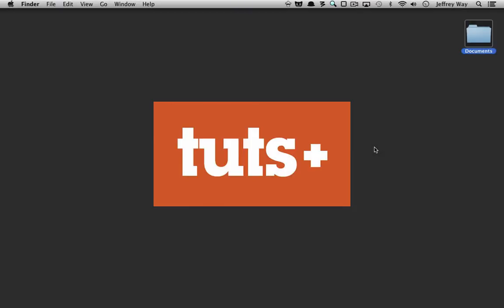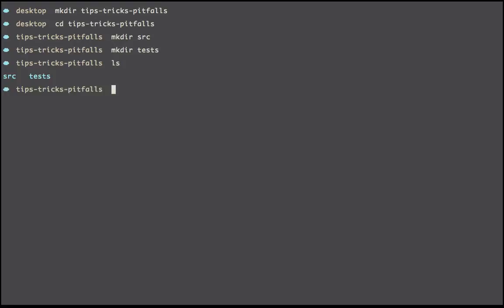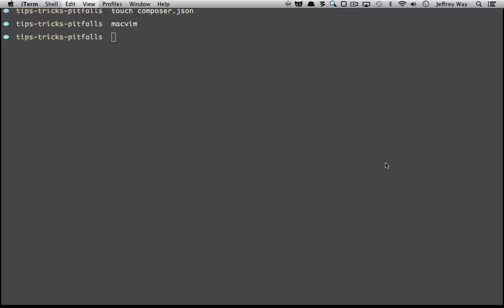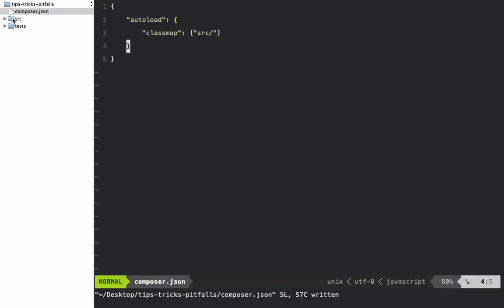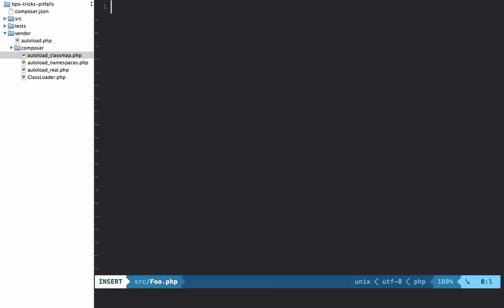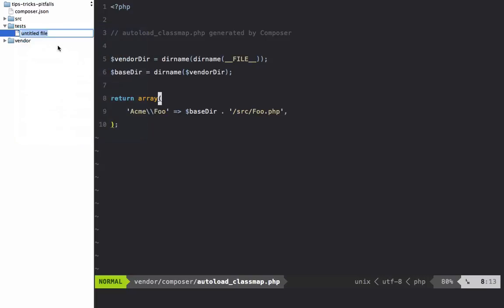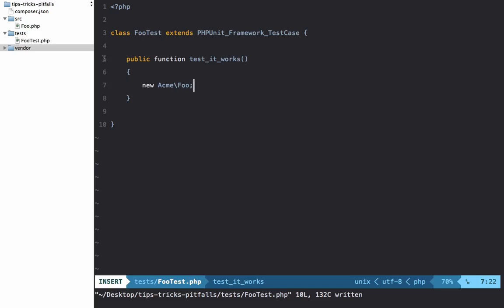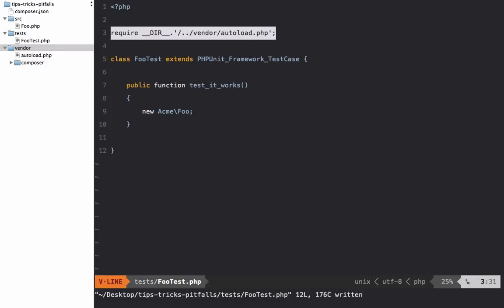Testing For PHP & Developers- (Composer)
2 Composer